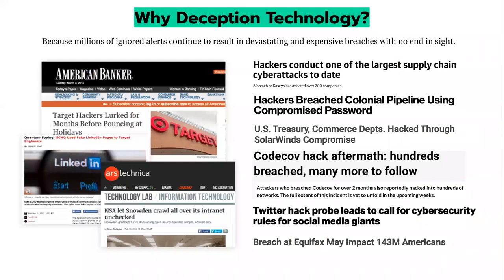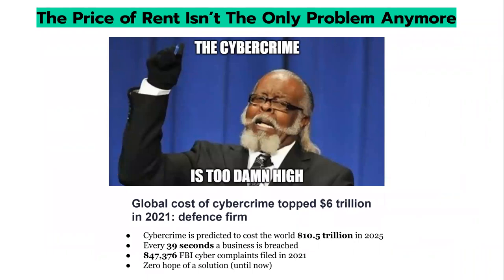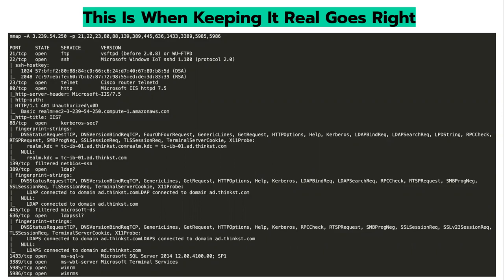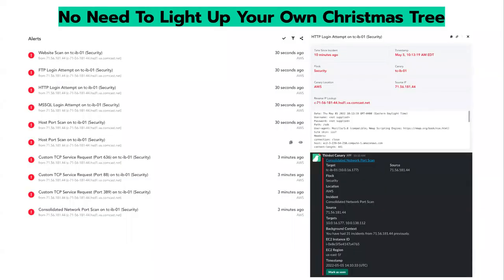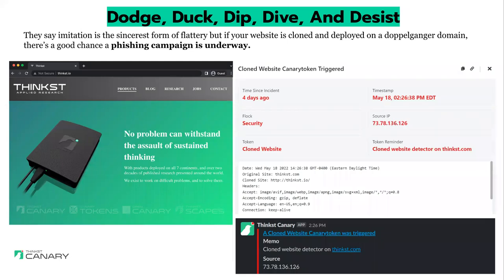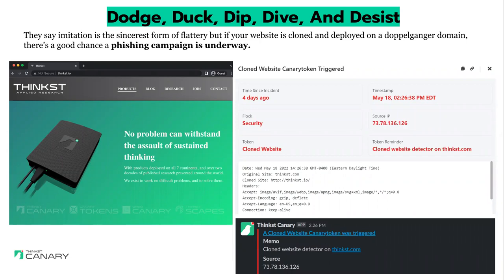Honeypot Boo Boo better breach detection with deception inception by Justin Varner